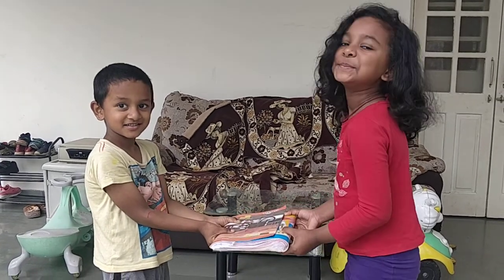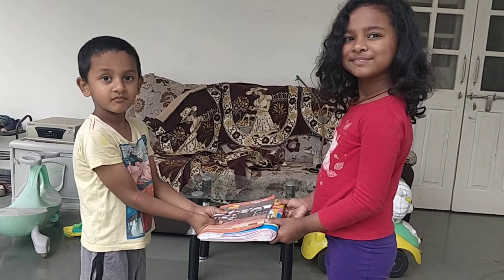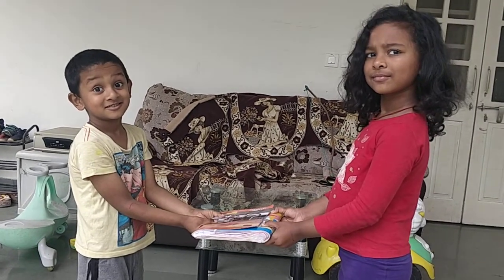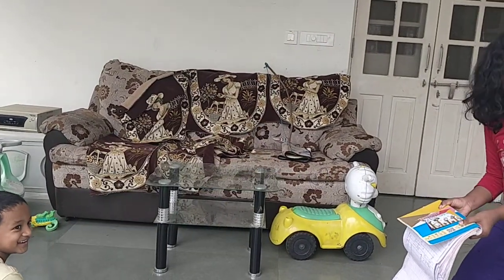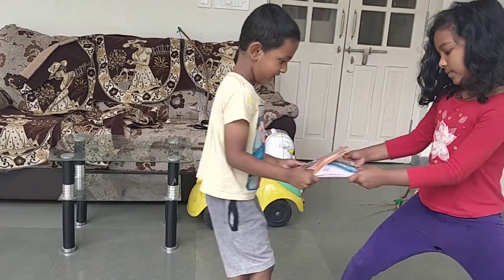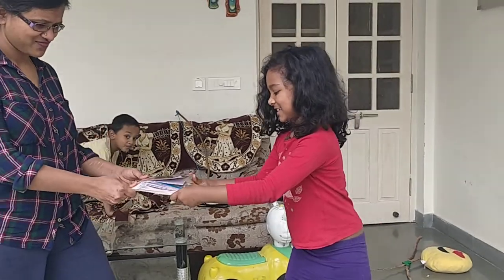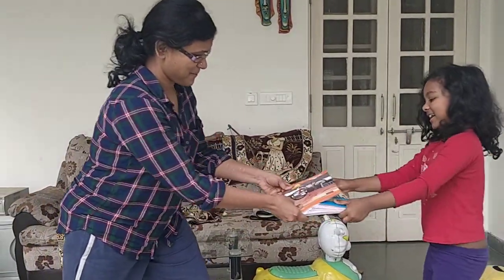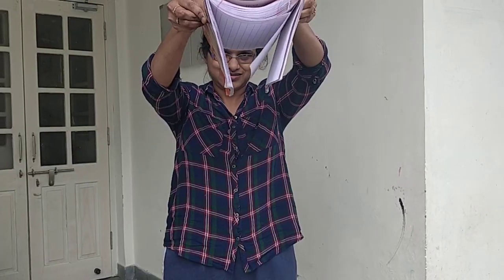Power of Static Friction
pages of two notebooks are interleaved and the static limiting friction becomes so large that the notebooks can't be pulled apart!